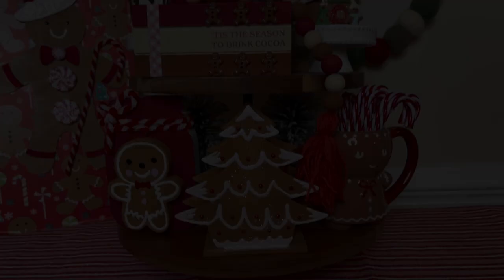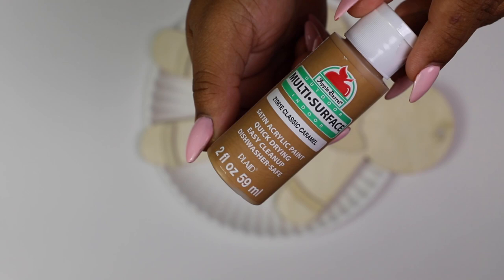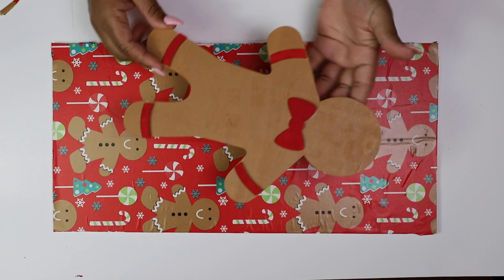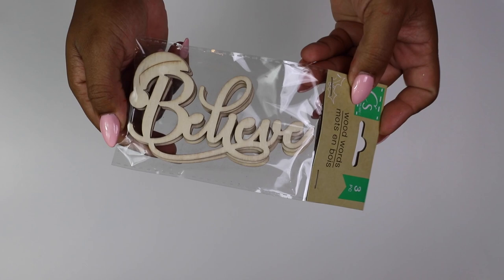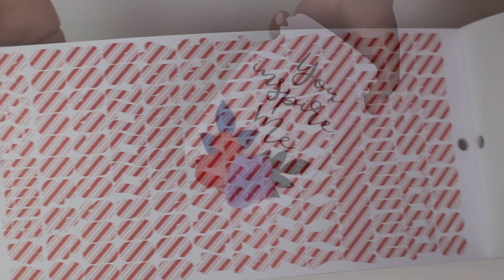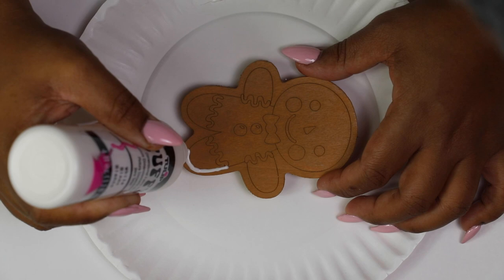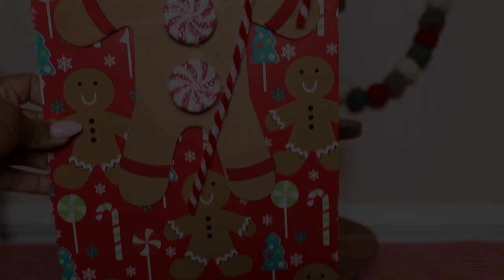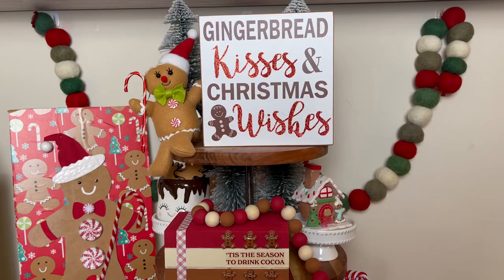NEW CHRISTMAS $1 TIERED TRAY DECOR 🎄 EASY DIYS ANYONE CAN DO!!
💖Hi Friends!  In today's video, I will show you how to create 6 all NEW gingerbread themed tiered tray DIYs using Dollar Tree products, to get you excited for Christmas. These items are perfect for home decor! I would love to know which tiered tray DIY is your favorite!